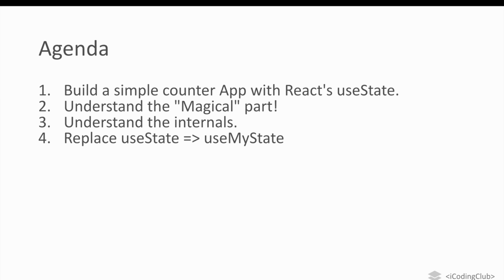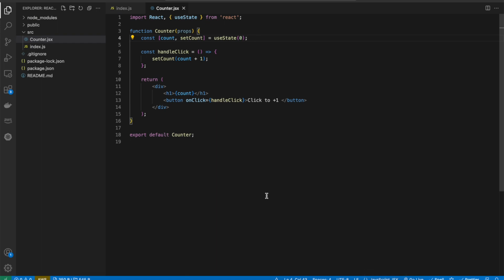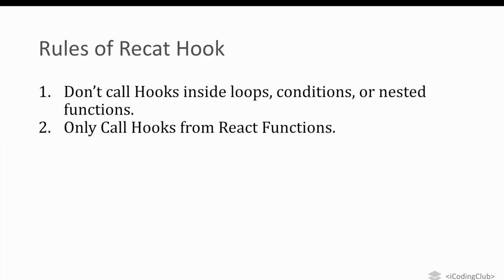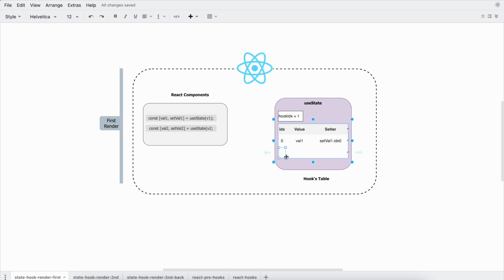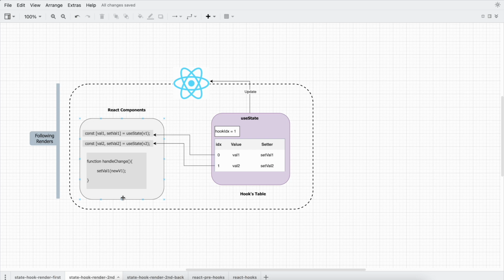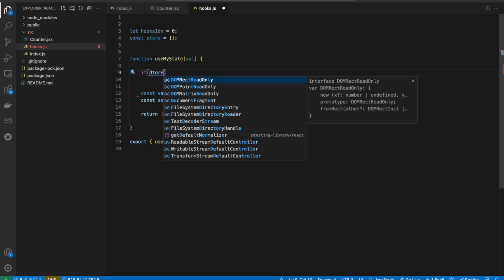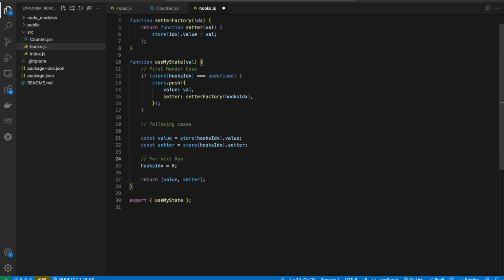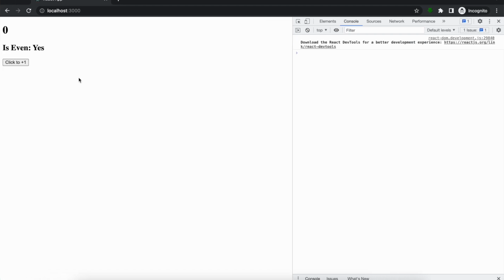How React Hooks work? Understand its internals.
Understand the inner working of react React Hooks by building a custom useState React Hook clone.